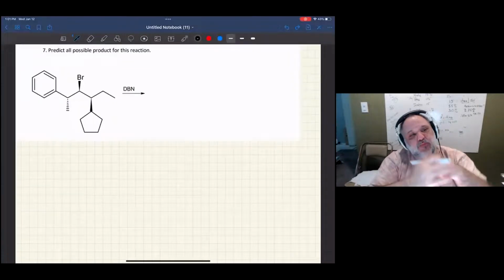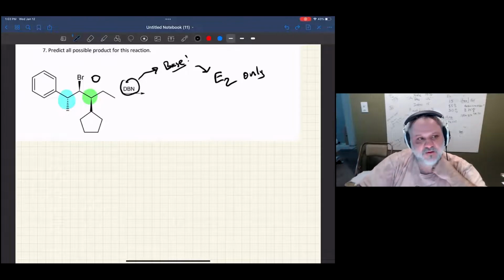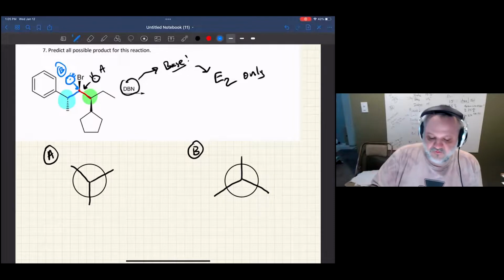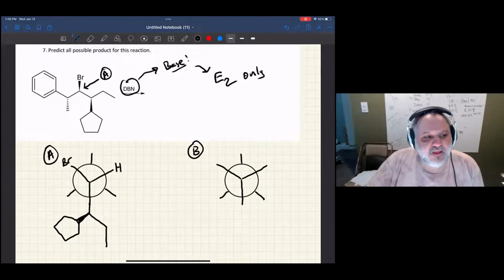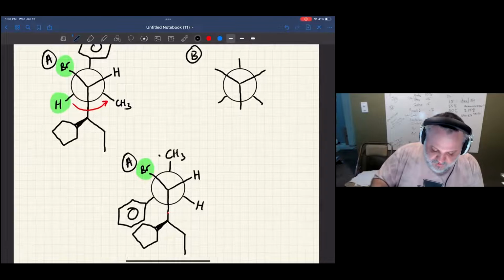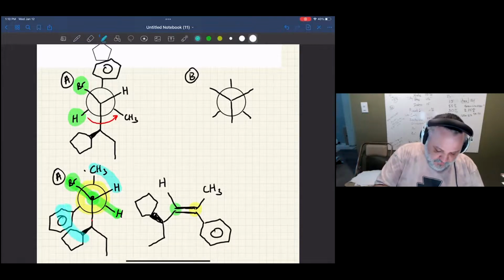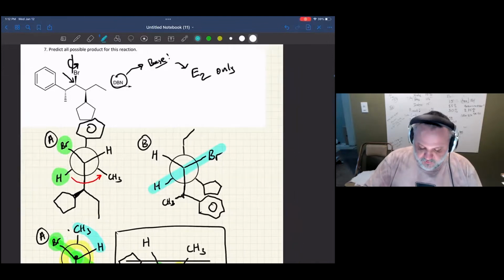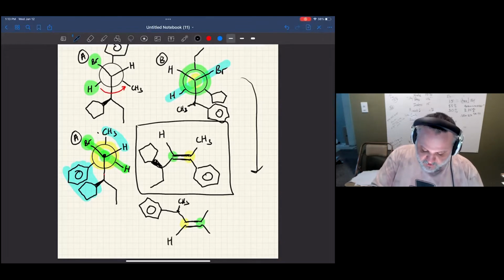Organic Chemistry 1 - Chapter 7 - Problem 7